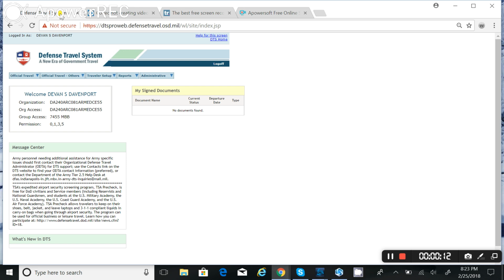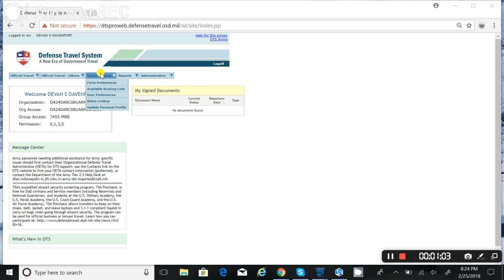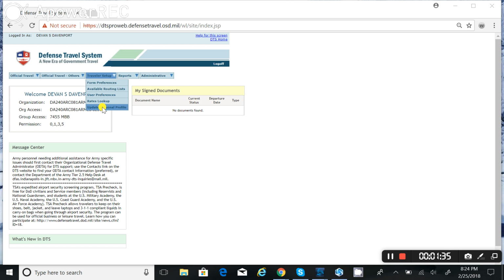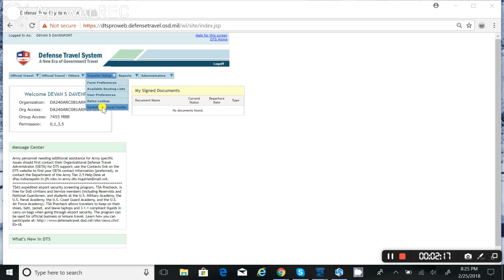Updating Personal Profile | Watch Before Beginning DTS Authorization Videos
This episode is about the importance of updating your personal profile in DTS.